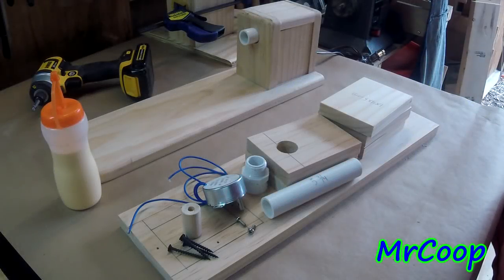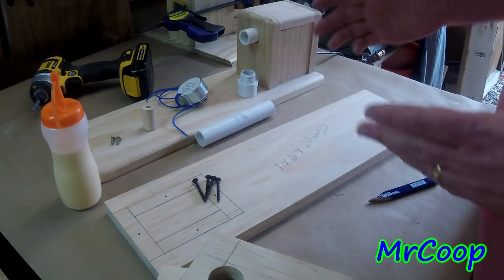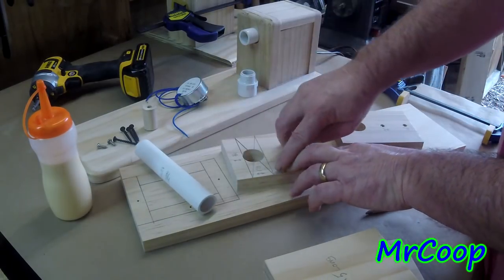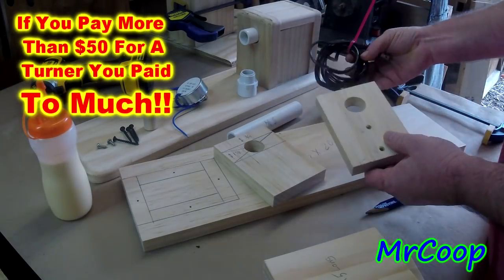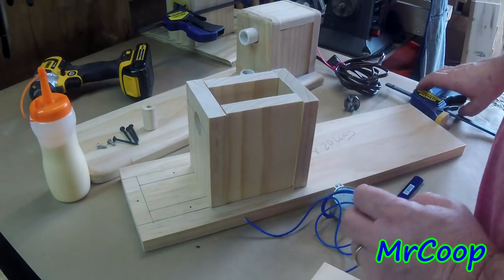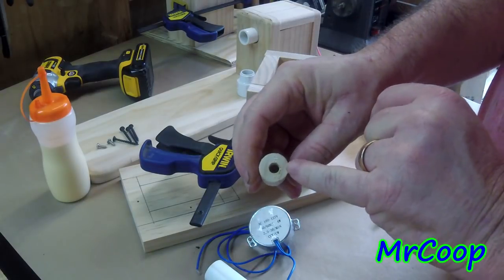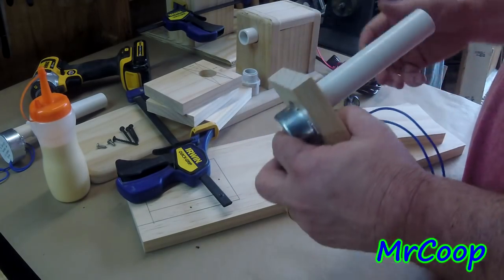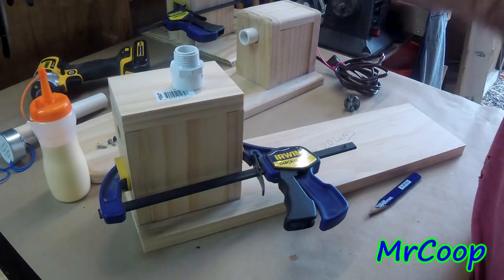How To Make A Less Than $25 Epoxy Resin Cup Turner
Links for motor, cord and switch posted below in the description and pinned in the comments.

DIY How To Make
This video will show you how to make a Yeti, Ozarks Trail Tumbler/Cup turner for under $25..All parts are talked about in the video.. I hope this helps you guys to say money..

Link To Motor:
Link To Cord:
Link To Wheel Switch:
7mm Drill Bit:

cup turner, tumbler turner, ROTISSERIE CUP TURNER, Epoxy Resin Cup Turner, cuptisserie turner, Ozarks Trail tumbler,